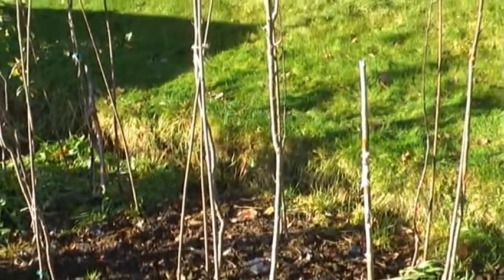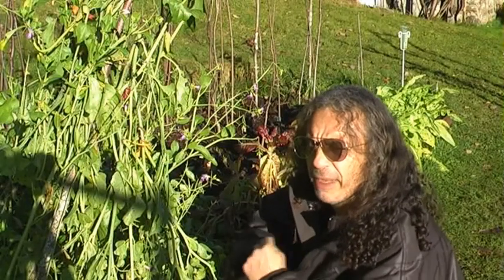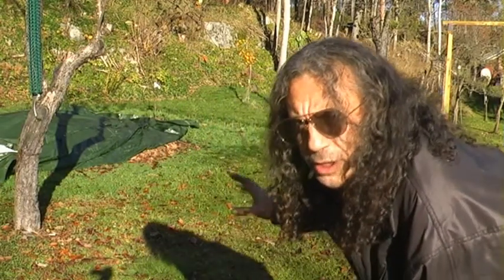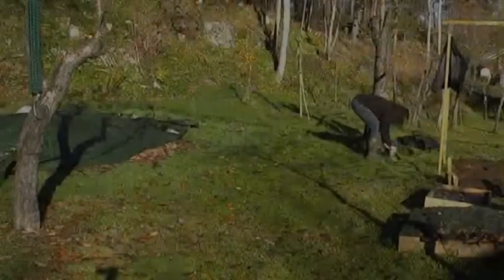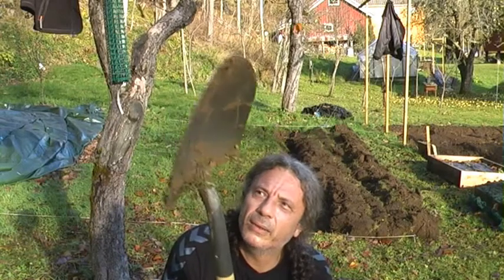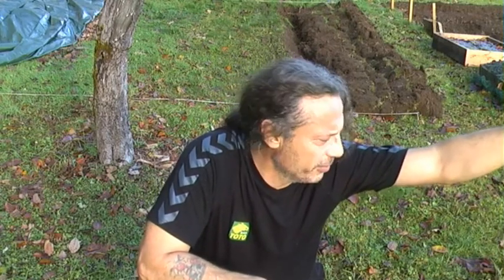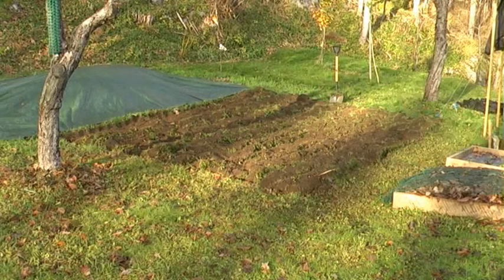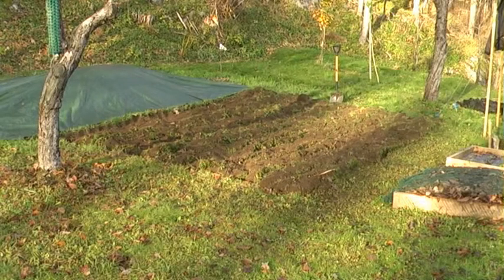Digging backup bed. November 2013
Have you ever stood there with a plant in your hand, -not knowing where to plant it? Wouldn`t it be useful to have a bed where you can grow things temporary, -until you get a good idea where to plant them permanent?
A little additional soil space is a good investment...
Music from YouTubes music library.
"Talkings" & "Swamp Stomp"